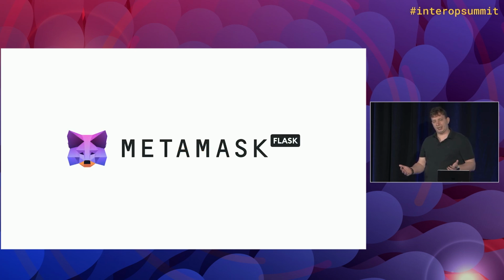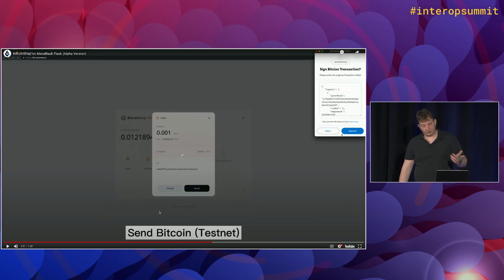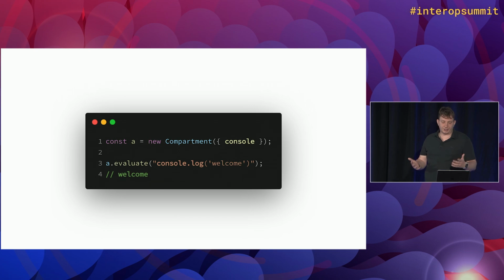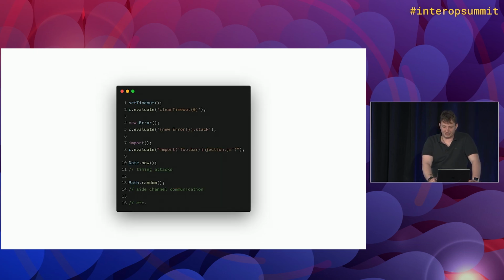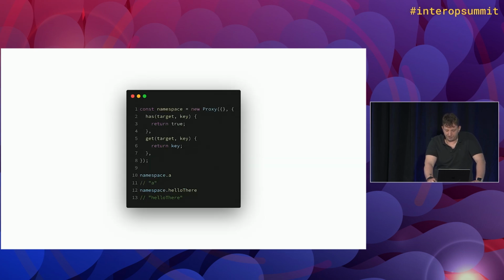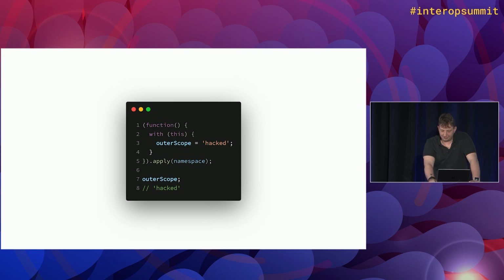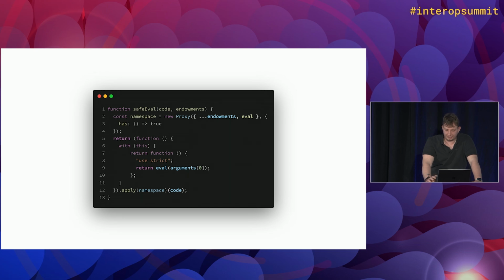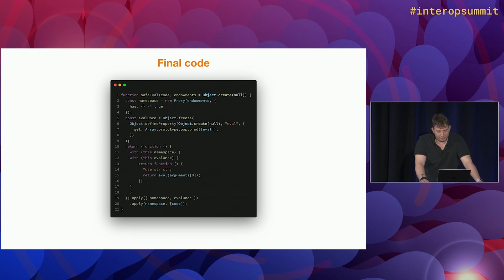Sandboxed JS Plugins. Oh Snap! It's MetaMask!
MetaMask Snaps is a new feature that allows any developer to extend how the wallet operates through arbitrary JavaScript execution. Wait, in your wallet?! Yes! Snaps uses brand new tech called Secure EcmaScript, that allows us to completely confine external JavaScript. This talk offers deep-level technological insight into how Secure EcmaScript works behind the scenes and how you can write your own from the ground up. Medium to advanced JavaScript knowledge will be helpful.

With Olaf Tomalka, Tech Lead, MetaMask Snaps